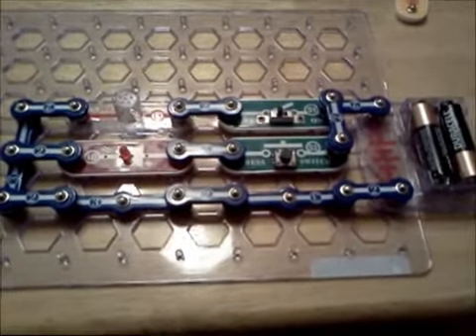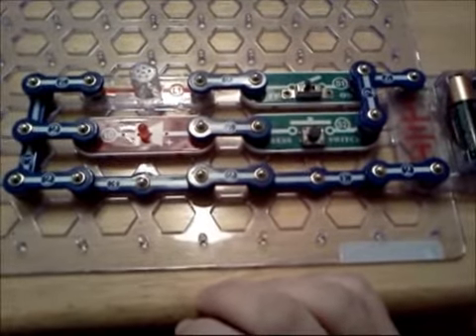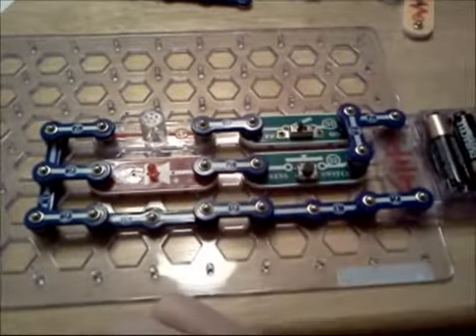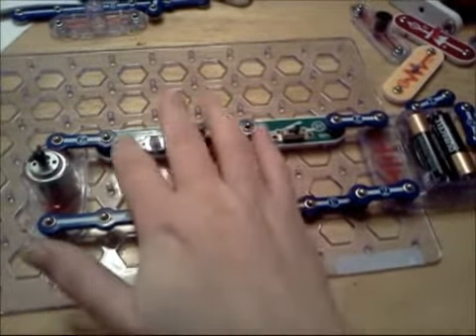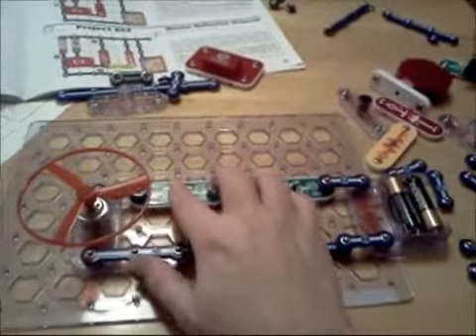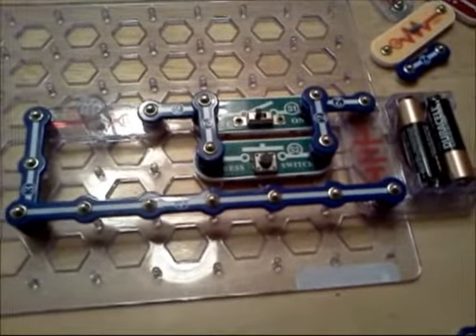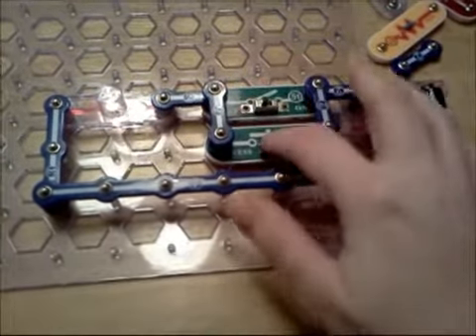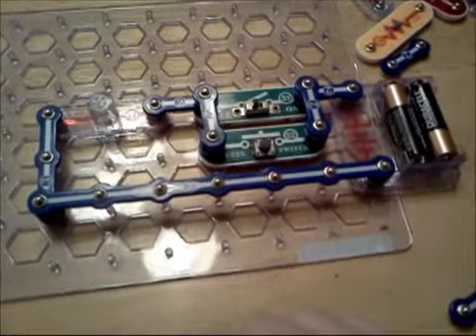Playing with Switches on Snap Circuits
I created my own switch projects using 2 switches per project in 3 different ways.